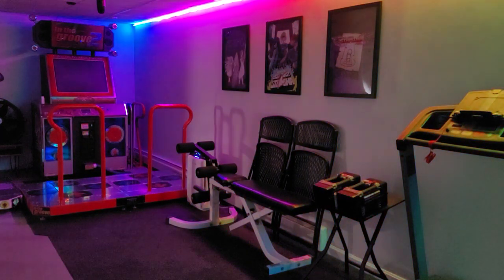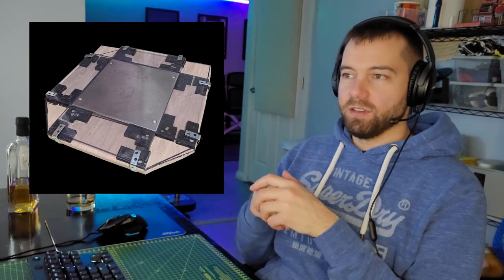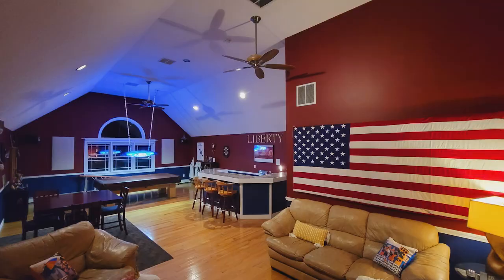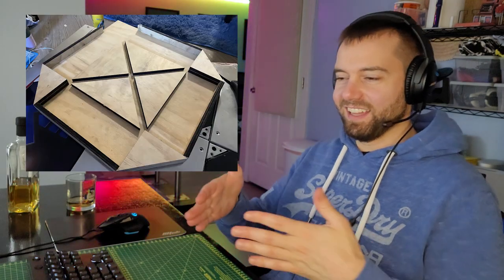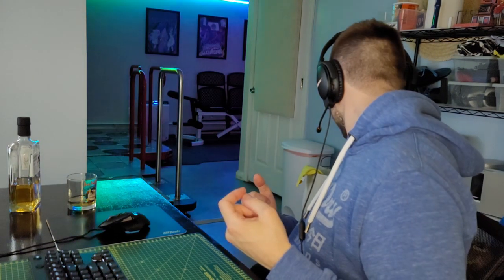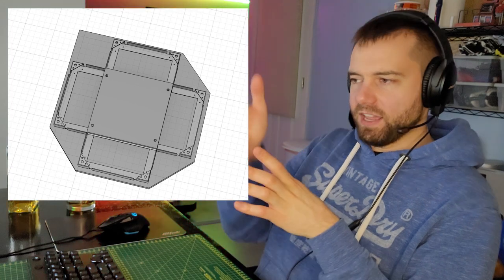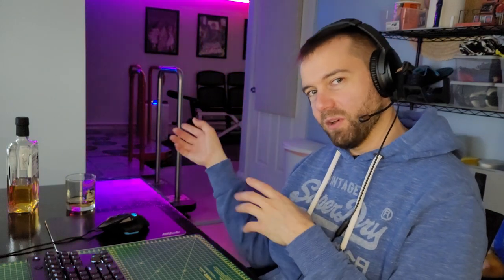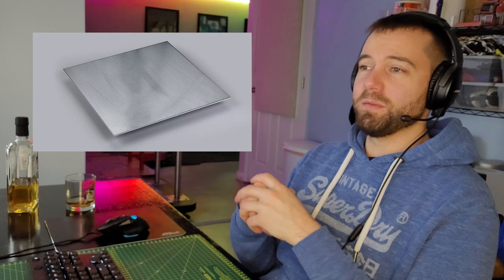I'm building a mini dance pad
I want to build a travel pad. These are my plans.